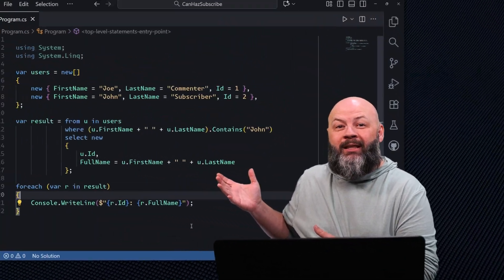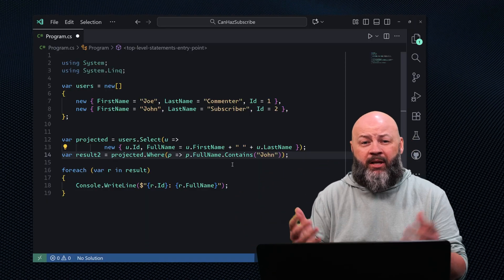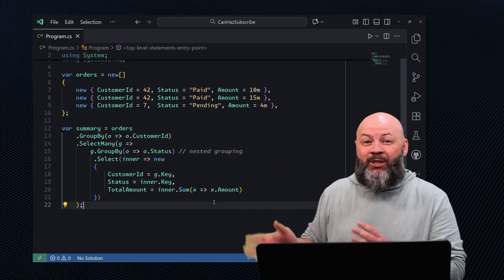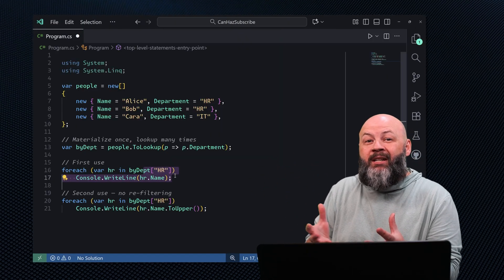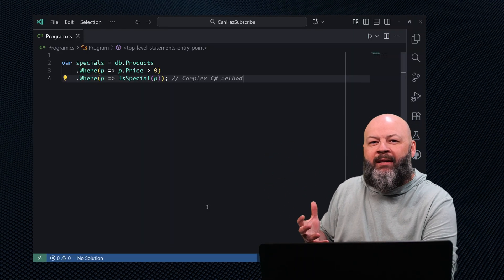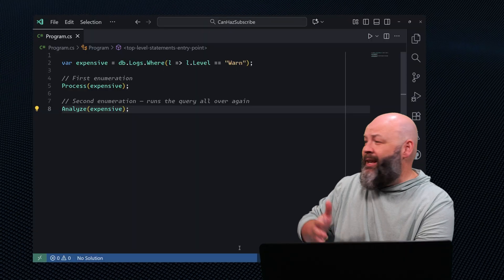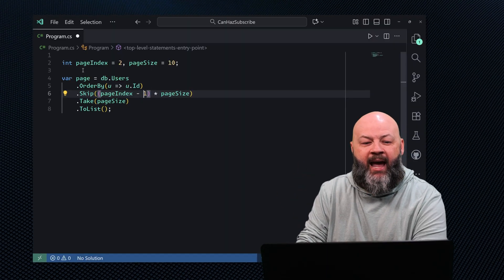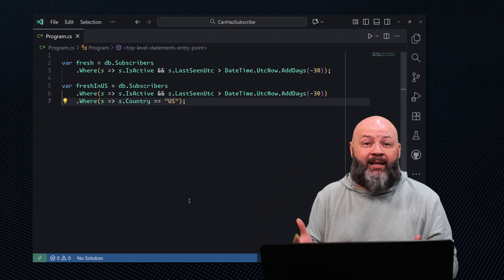Easy LINQ Tips Every Developer Should Know!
Level up your LINQ skills with practical tips that make C# queries faster and easier to maintain. We cover let, Aggregate, GroupBy, ToLookup, dynamic filters with WhereIf, SelectMany, and how to safely switch between SQL translation and in-memory logic using AsEnumerable(). You’ll learn when to materialize with ToList(), how to paginate with Skip/Take correctly, and how to reuse filters with expression trees. Realistic examples, EF Core insights, and a friendly, beard-approved pace.